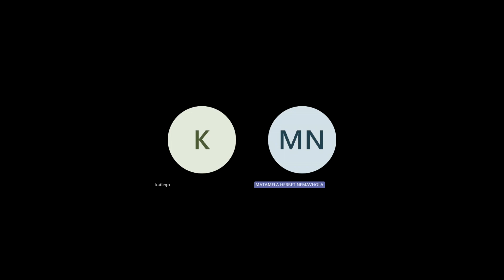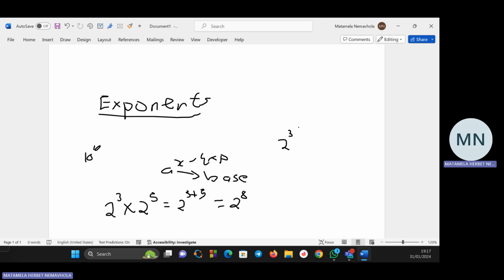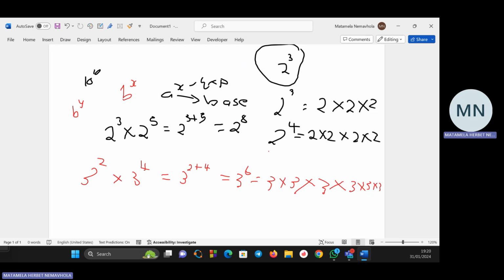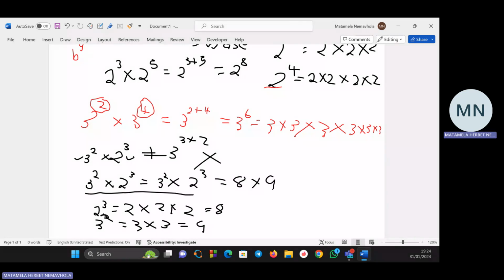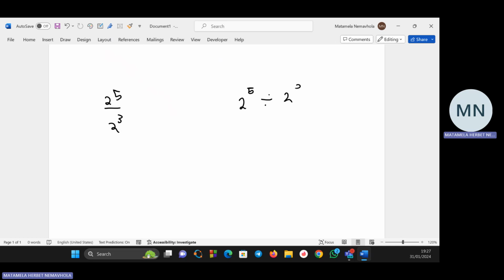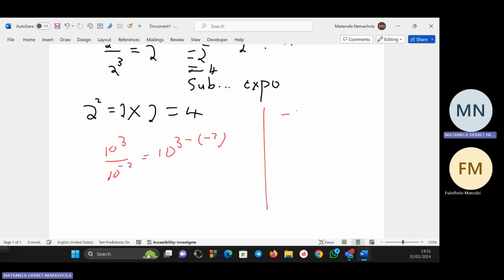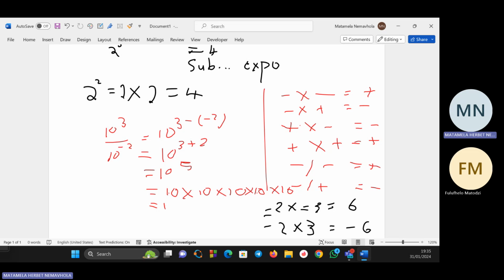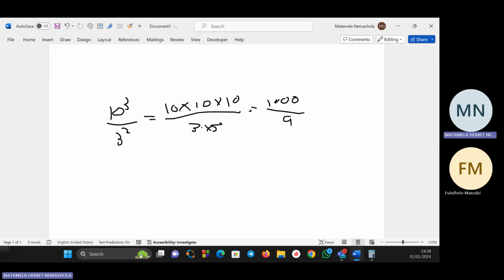QMI1500: Mathematics for Everyone: Mastering Exponents and Powers! 🧮💡qmi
Join Master for a simplified guide to understanding exponents and powers in mathematics. Ready to boost your math skills? WhatsApp Master at 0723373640 and let's explore the world of numbers together! 🌐🔢